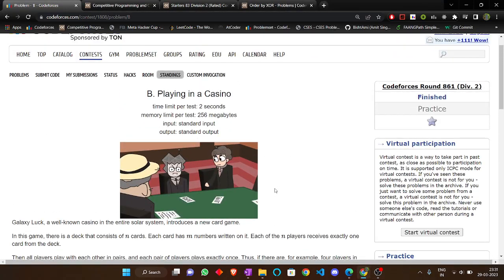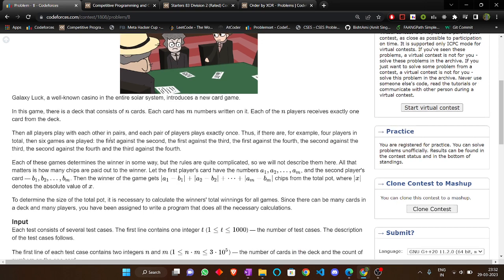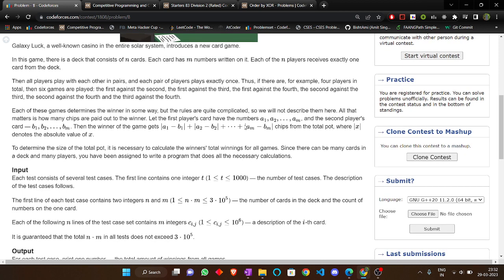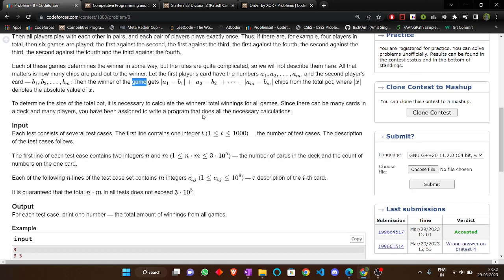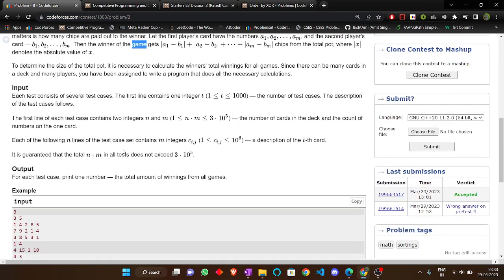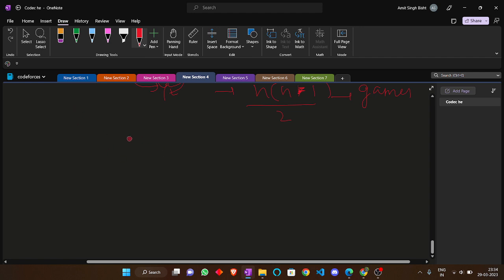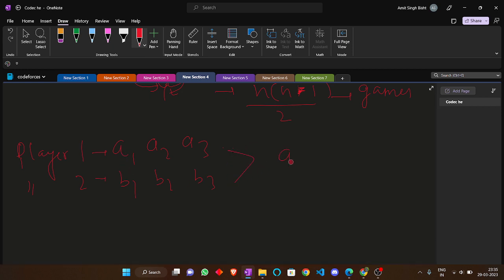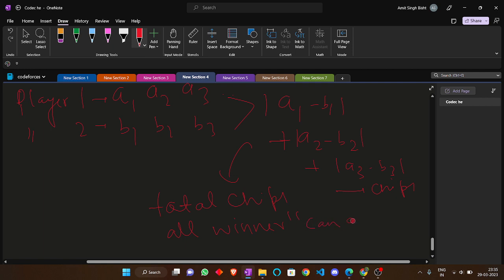B. Playing in a Casino | Codeforces Round 861 (Div. 2) | DCC NIT-A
Codeforces Round #861 (Div. 2) || B. Playing in a Casino Solution || Amit Singh Bisht (CSE'25)

Happy Coding!